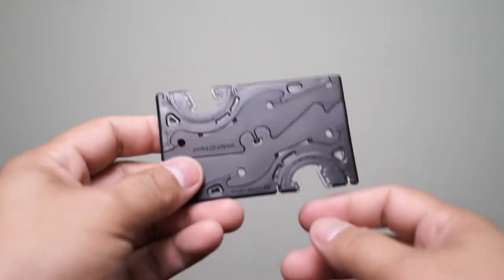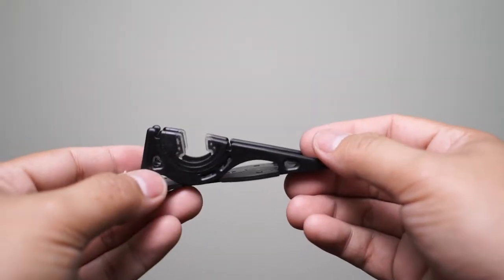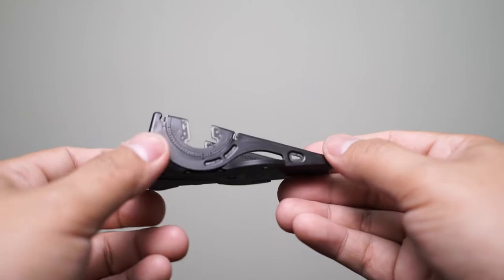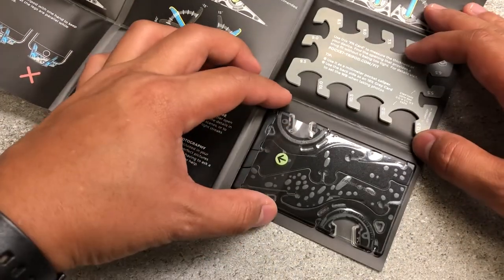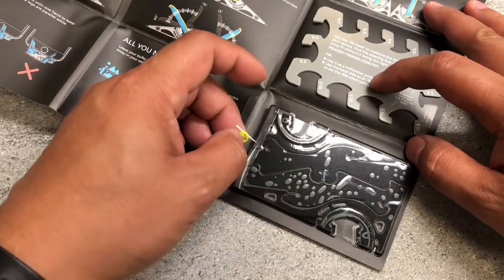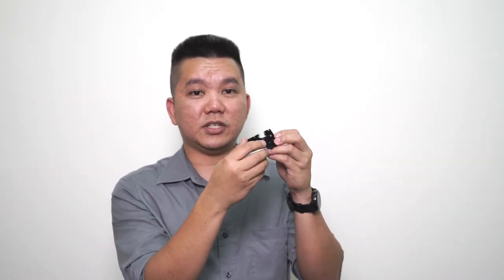Tripod that fits in your wallet. POCKET TRIPOD Review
Ever needed a pocket-sized tripod that is as small as a credit card which you could use with your smartphone? Well, the Pocket Tripod by Geometrical is what you would need!

It's made to last everyday carry use and it is able to tilt upwards or downwards.

Sizes are available for all types of phones and if you want to use your case together, you can. You would just need to measure the size and choose the correct holder size for it.

This is a very short video that I wanted to share with everyone, I think almost everyone carries a smartphone and takes photos. Personally, I have used this for timelapse and night photography, works great!

Equipment used :
Sony A7S
Rode Videomic Go
Zoom H1
Audio Technica ATR 3350 Lapel Mic